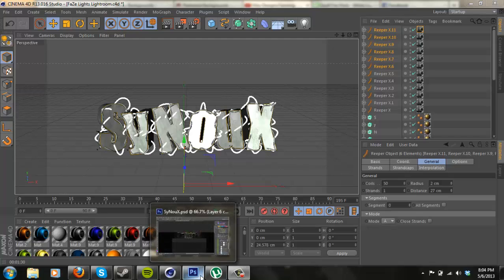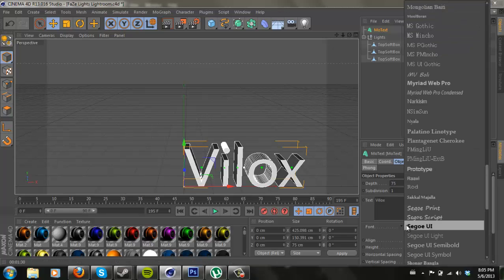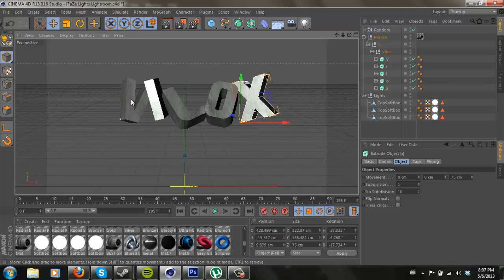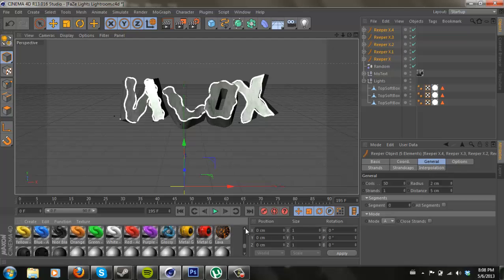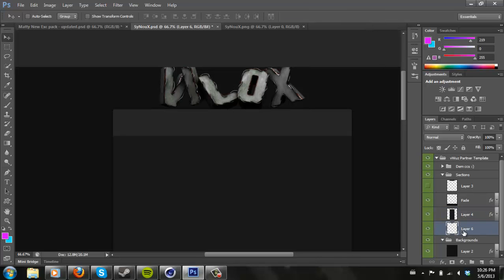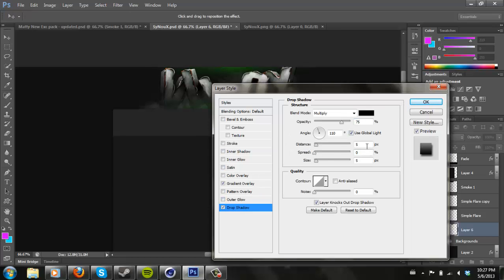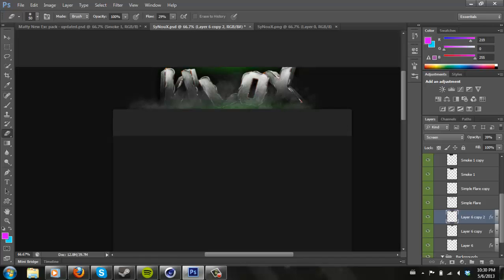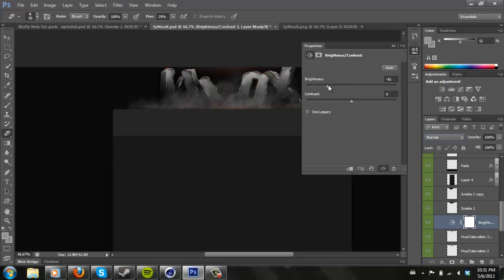Ep. 7: Reeper X Plugin Tutorial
Hello guys this is a tutorial for the reeper x plugin I hope you enjoyed It is really simple.